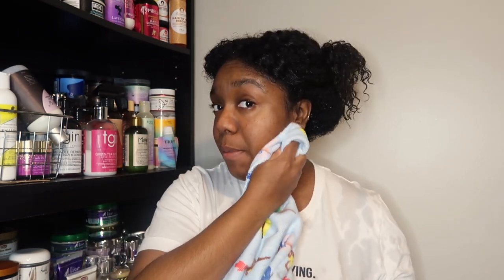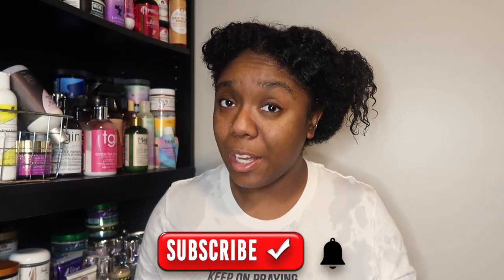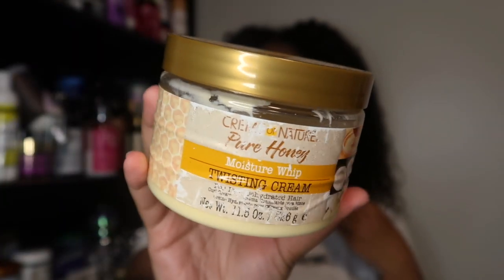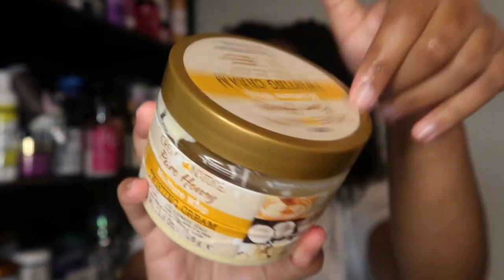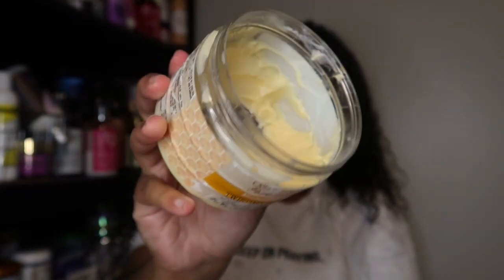I Tried DOUBLE STYLERS?? | Cream of Nature Braid Out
Hey Y'all! Today, we are getting into my Creme of Nature Pure Honey Collection with DOUBLE STYLERS.  Have you tried these? 💗